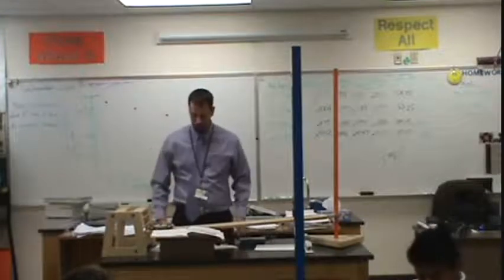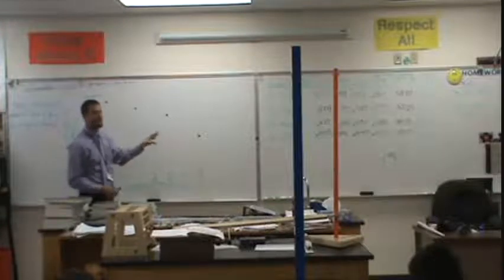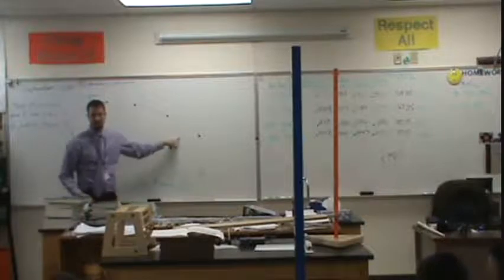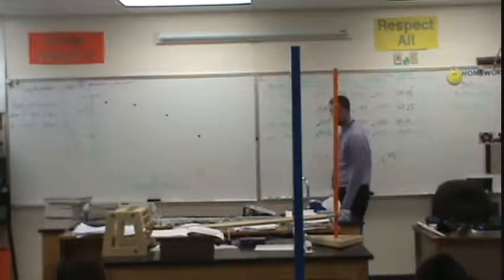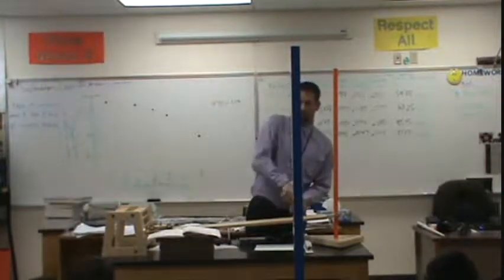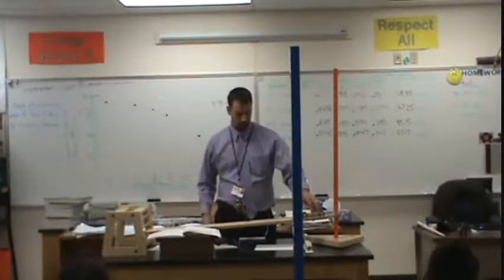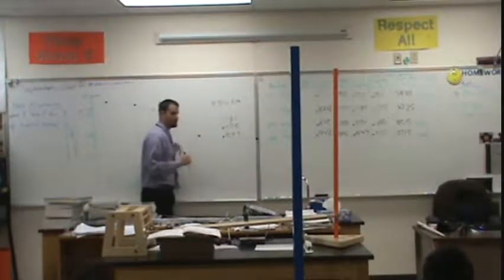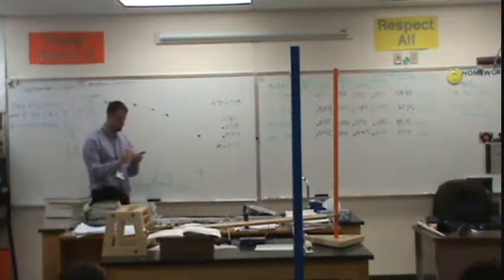Car and Ramp Lab Part 2